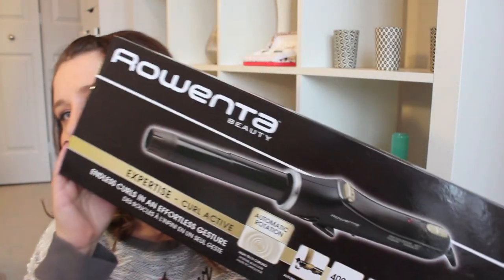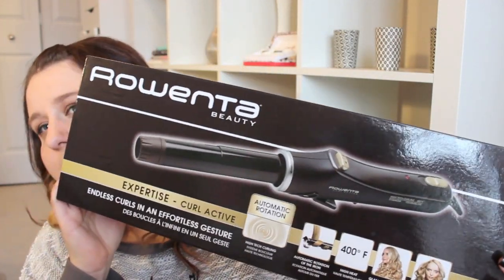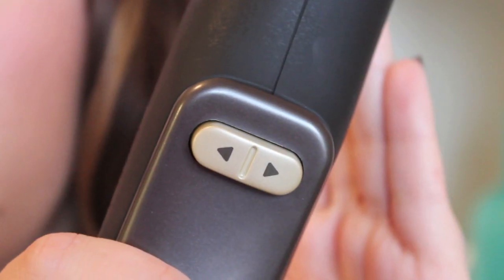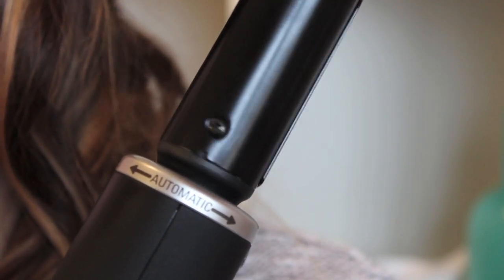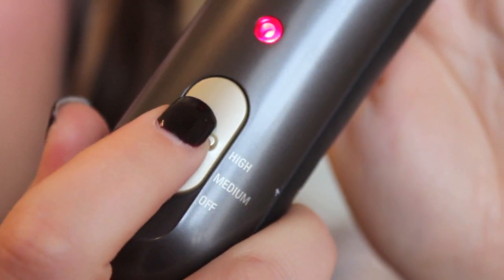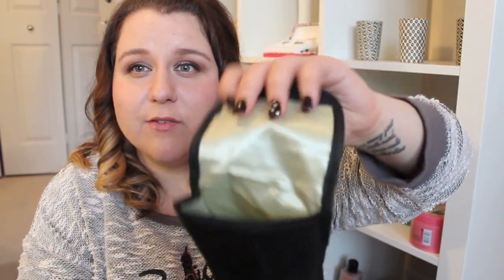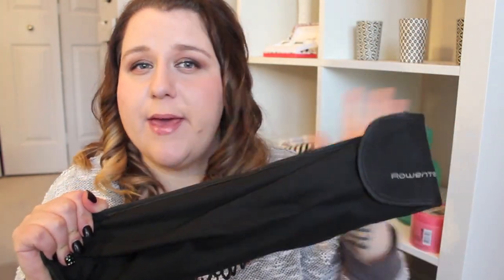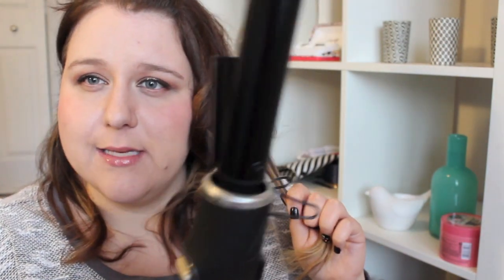Rowenta 'Curl Active' Automatic Curling Iron (Review+Demo)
My review and demo of the new Rowenta 'Curl Active' automatic curling iron.

Lips: Dior Addict Gloss in '451 Enchanted Rose'
Nails: Essie 'Wicked' + OPI 'I Snow You Love Me'